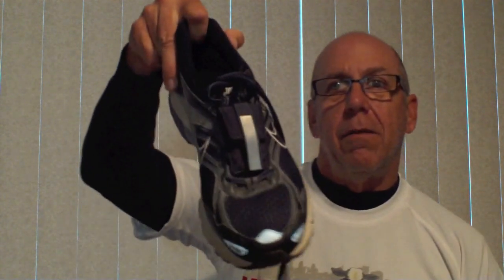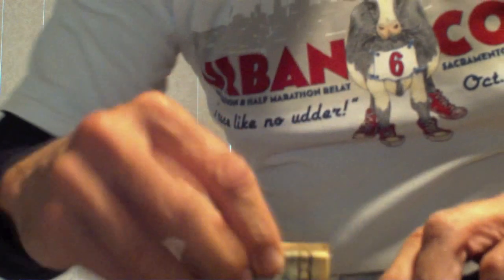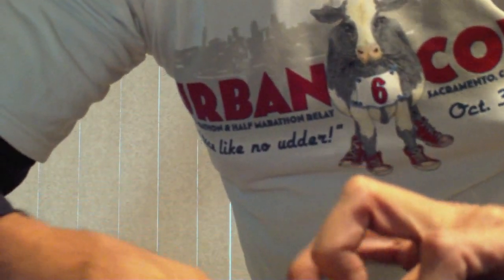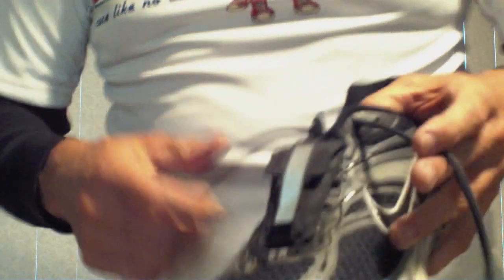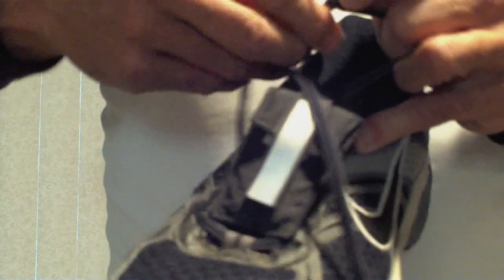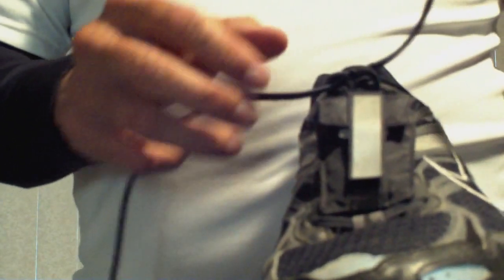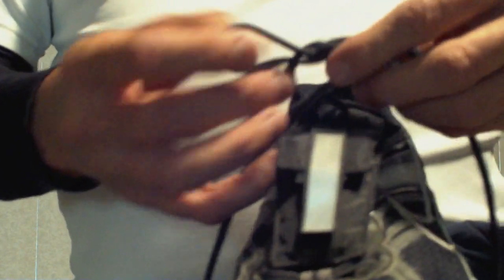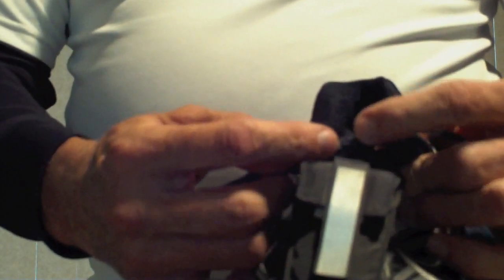Tips for runners and other people who have feet.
Just a couple of handy tips for people who run or hike. Especially my shoe tying method that will not come untied until you want it to.